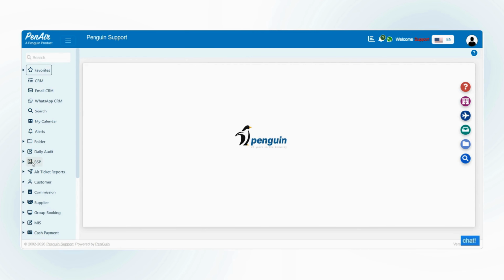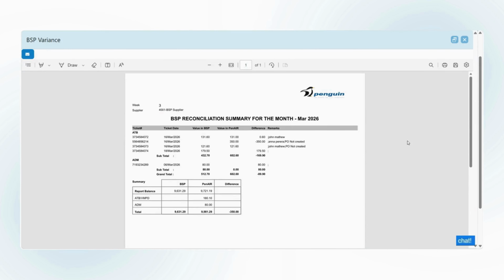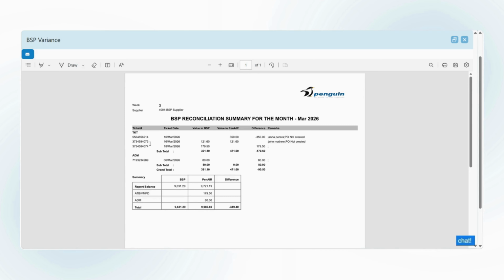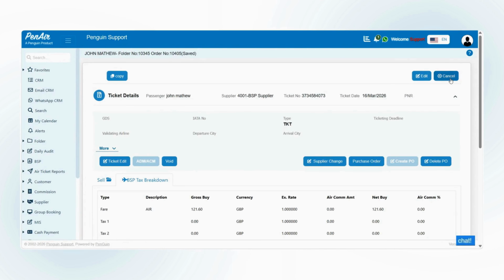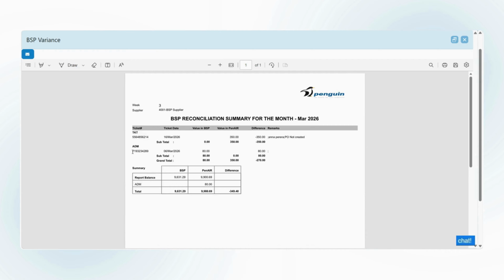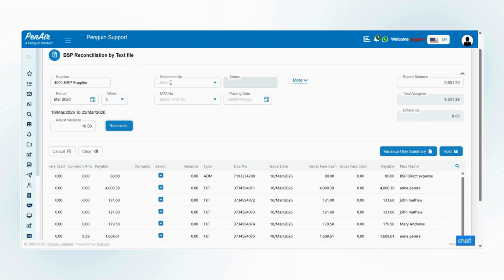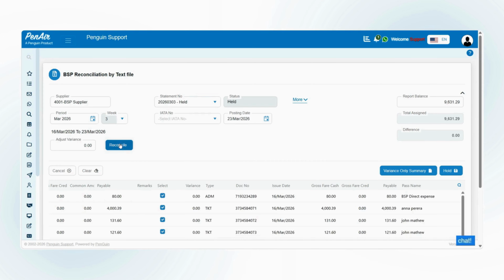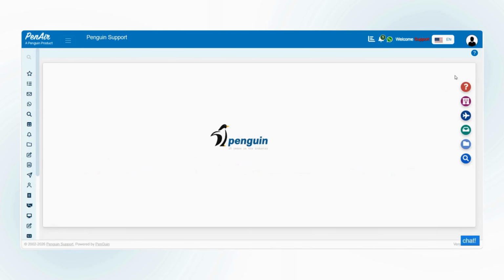BSP Reconciliation Process in PenAir | Step-by-Step Travel Agency Accounting Guide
MASTER BSP RECONCILIATION IN TRAVEL AGENCY SOFTWARE

Struggling with BSP mismatches, ticket discrepancies, or financial inconsistencies? This video breaks down the complete BSP reconciliation process in Pen Air, designed specifically for travel agencies aiming to maintain accurate reporting, eliminate revenue leakage, and streamline accounting workflows.

Learn how to efficiently reconcile BSP statements with your travel agency system, reduce manual intervention, and keep your financial data audit-ready. This is a must-watch for finance teams, travel consultants, and back-office professionals using travel agency software.

🚀 KEY TAKEAWAYS:

- End-to-end BSP reconciliation workflow in PenAir
- How to identify and resolve ticket variances
- Best practices for handling ADMs and missing POs
- Achieving zero-difference reconciliation for accurate reporting

🎯 VIDEO CONTENT BREAKDOWN: STEP-BY-STEP BSP RECONCILIATION PROCESS

🔹 Step 1: Access BSP Reconciliation Module
Navigate to BSP Reconciliation via Text File (bsparrow) or use the quick search functionality to access the module instantly.

🔹 Step 2: Select Reconciliation Period
Define your reconciliation timeline by selecting the supplier and week. The system auto-populates the relevant date range for accuracy.

🔹 Step 3: Initiate Reconciliation
Click "Reconcile" to fetch and display transactions from both BSP statements and Pen Air. This dual-view enables precise comparison.

🔹 Step 4: Analyze Variances
Review the report balance vs. the assigned balance. Use the "Variance Only" filter to isolate discrepancies and focus on critical issues.

🔹 Step 5: Resolve Discrepancies Efficiently
- Adjust minor variances automatically using the Adjust Variance feature
- Create missing Purchase Orders (POs) to align ticket data
- Refresh and regenerate reports for updated variance tracking

🔹 Step 6: Correct Ticket Data Issues
Fix incorrect ticket dates causing zero-value entries. Align them with BSP records and regenerate reconciliation data.

🔹 Step 7: Handle ADMs (Agency Debit Memos)
Create missing ADMs using the BSP Direct Expense module to ensure all financial adjustments are recorded accurately.

📊 FINALIZING BSP RECONCILIATION

✔ Verify Zero Variance
Ensure report balance matches assigned balance with zero difference—this confirms reconciliation accuracy.

✔ Optional Hold Function
Pause reconciliation using the Hold feature and resume later using the correct BSP statement format.

✔ Select Posting Date
Use the last date of the reconciled week for accurate financial posting.

✔ Post Final Reconciliation
Generate and post the reconciliation via the BSP Manual Reconciliation module to update supplier statements and payments.

💡 WHY BSP RECONCILIATION MATTERS IN TRAVEL AGENCY SOFTWARE

BSP reconciliation is critical for:
- Financial accuracy and compliance
- Eliminating revenue leakage
- Streamlining back-office operations
- Enhancing reporting and audit readiness

PenAir empowers travel agencies with automation-driven reconciliation, reducing manual workload and improving operational efficiency.

If you found this valuable:
📤 Share with your team to improve reconciliation workflows

🔍 KEYWORDS & TAGS